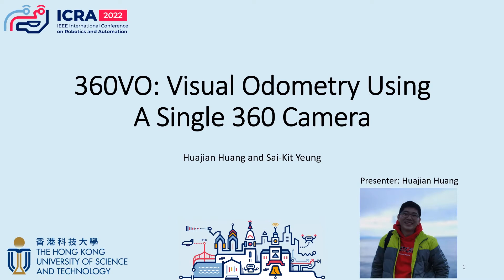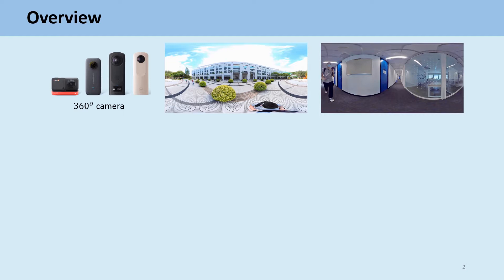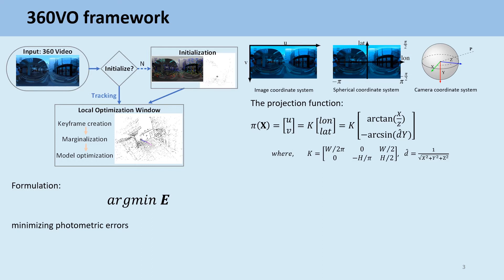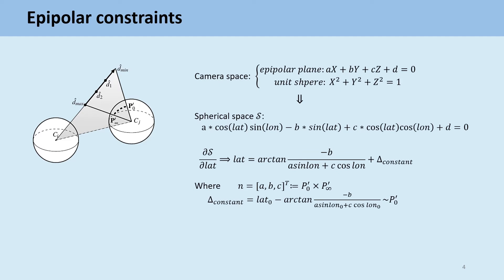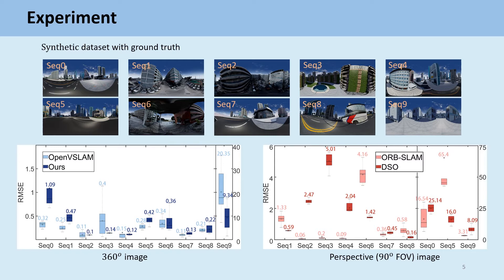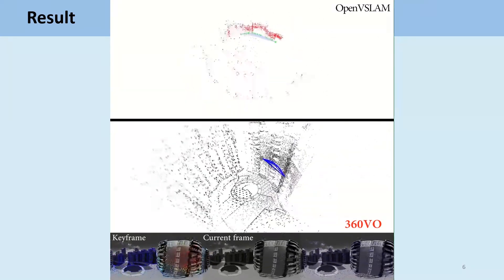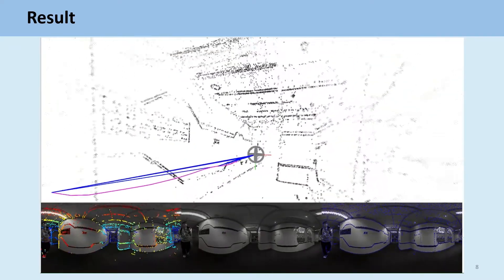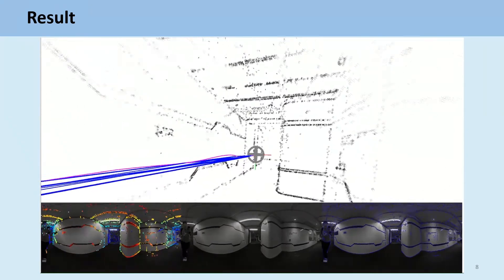360VO: Visual Odometry Using A Single 360 Camera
Abstract—In this paper, we propose a novel direct visual odometry algorithm to take the advantage of a 360-degree camera for robust localization and mapping. Our system extends direct sparse odometry by using a spherical camera model to process equirectangular images without rectification to
attain omnidirectional perception. After adapting mapping and optimization algorithms to the new model, camera parameters, including intrinsic and extrinsic parameters, and 3D mapping can be jointly optimized within the local sliding window. In addition, we evaluate the proposed algorithm using both real-world and large-scale simulated scenes for qualitative and quantitative validations. The extensive experiments indicate that our system achieves start of the art results.